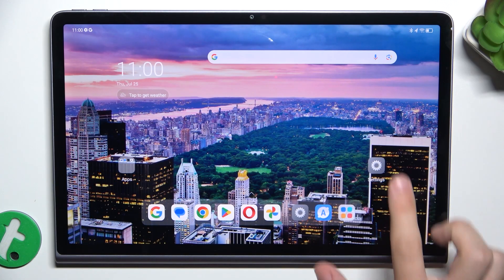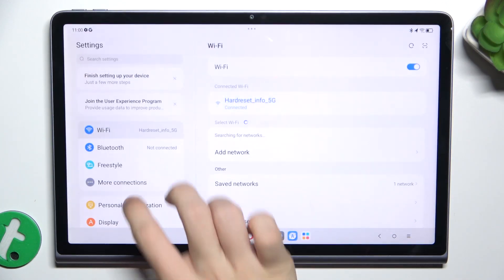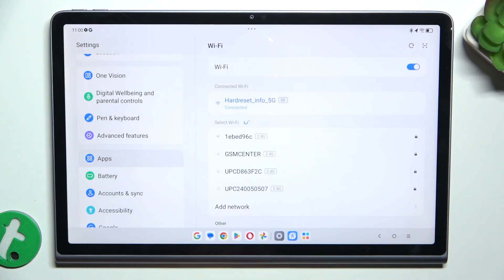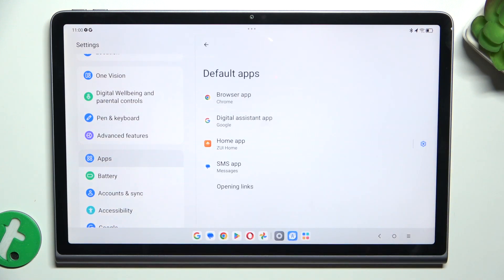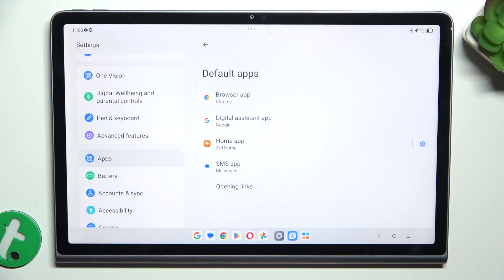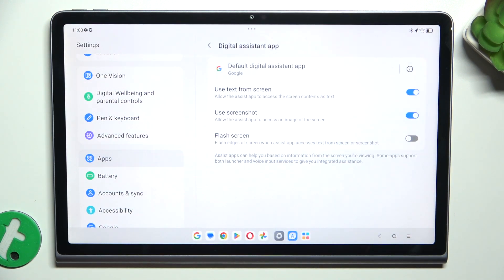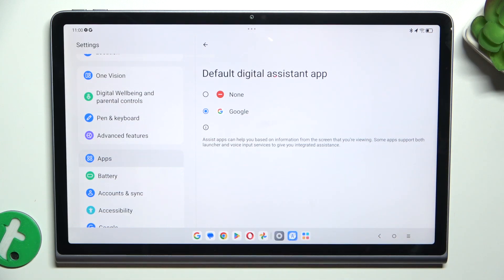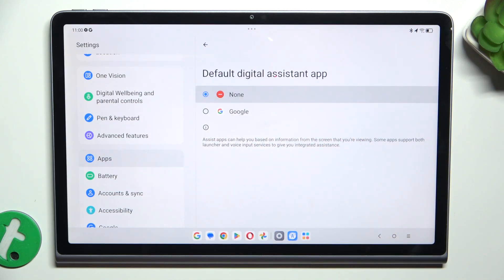LENOVO Tab Plus - How to Disable Google Assistant - Step-by-Step Guide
In this tutorial, we'll show you how to disable Google Assistant on your LENOVO Tab Plus, helping you manage your device settings and prevent unintended voice activations. Follow our step-by-step guide to turn off Google Assistant on your LENOVO Tab Plus.

How to access Google Assistant settings on LENOVO Tab Plus
How to disable Google Assistant voice activation on LENOVO Tab Plus
How to turn off Google Assistant completely on LENOVO Tab Plus
Tips for managing Google services on LENOVO Tab Plus
How to re-enable Google Assistant if needed on LENOVO Tab Plus